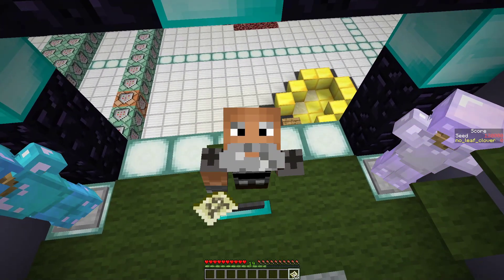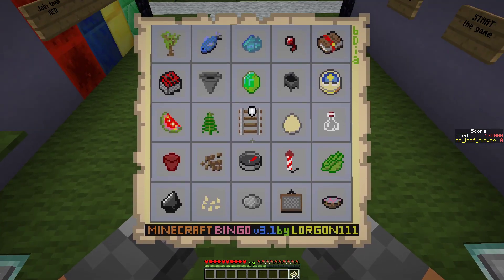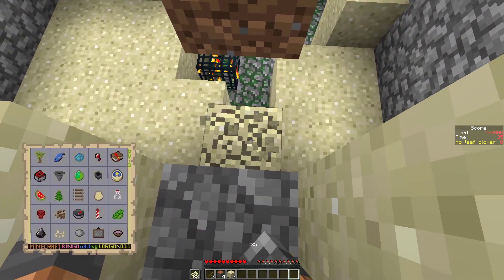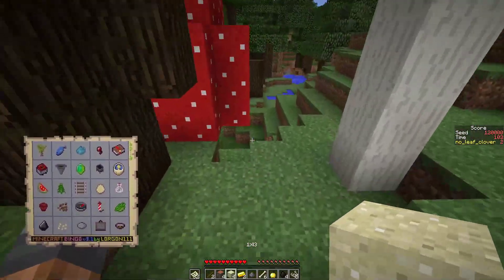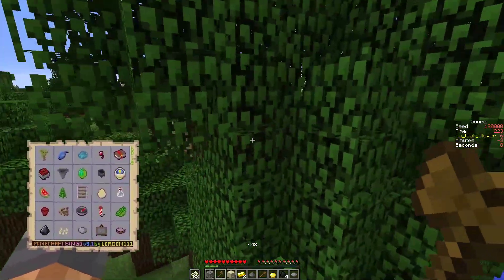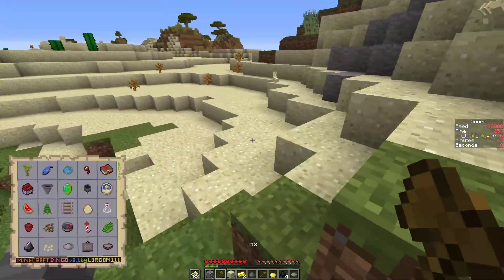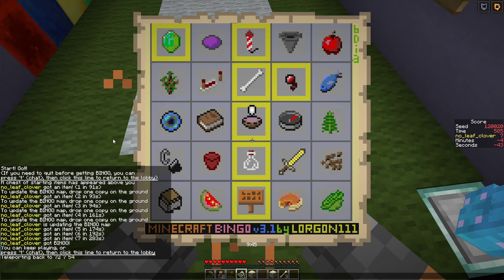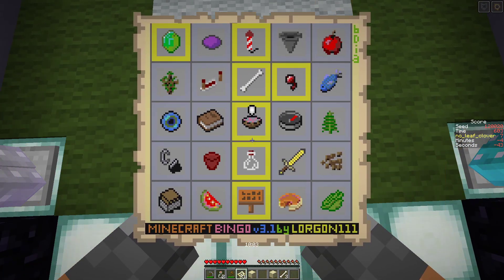Minecraft Bingo 3.1 - Seed 120000 + 120020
Minecraft Bingo 3.1 is a map by lorgon111!  These are the bingo seeds for this week, seed 120000 and seed 120020. The goal is to get a bingo as quickly as possible!